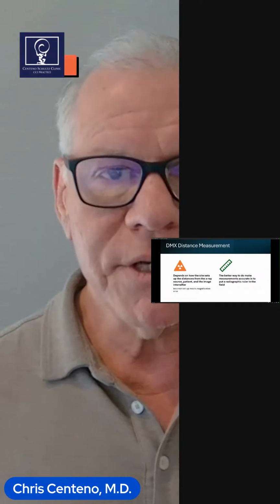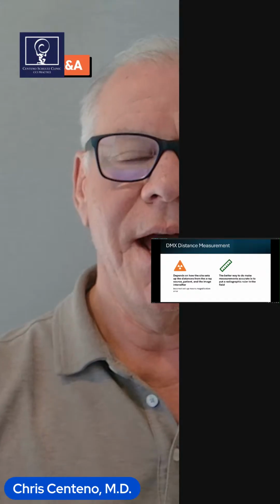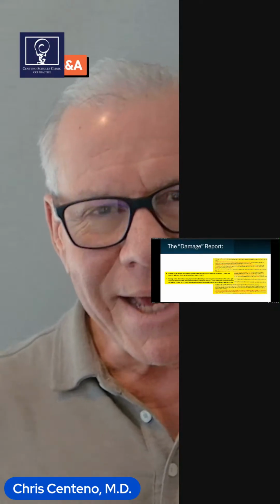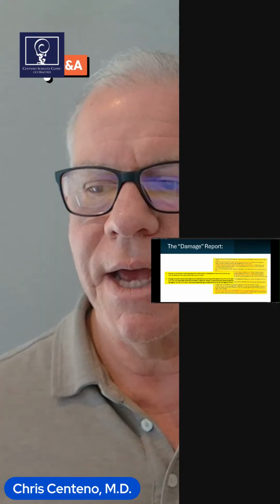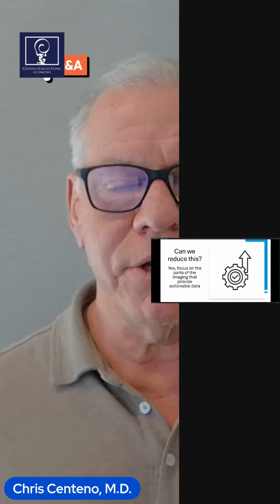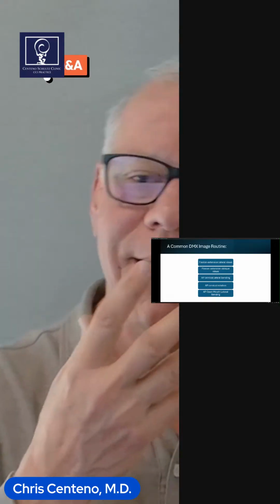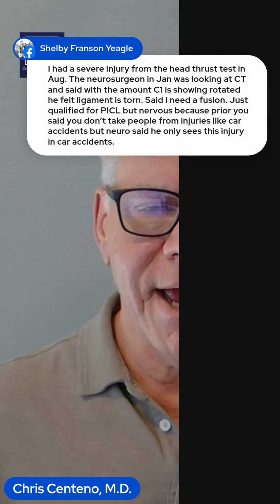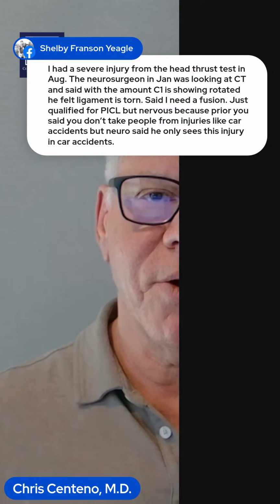DMX at CSC? 📱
In this live video, Dr. Chris Centeno explains why the Centeno-Schultz Clinic brought Digital Motion X-Ray (DMX) directly in-house and how this movement-based imaging technology improves the accuracy of diagnosing Craniocervical Instability (CCI).

Dr. Centeno discusses the vital role video fluoroscopy plays in identifying specific types of upper cervical instability, including Type 2A, Type 2B, and Type 3A/3B. He details the key improvements made to the DMX process at the clinic, such as utilizing in-field radiographic rulers to eliminate distance measurement errors, creating simplified and patient-friendly diagnostic reports modeled after standard lab work, and significantly reducing radiation exposure by eliminating non-actionable imaging sequences. He also conducts an extensive live Q&A session, addressing patient questions regarding telemedicine preparation, ligament healing cycles, recovery timelines following the PICL procedure, and alternative imaging options.

Dr. Centeno practices at the Centeno-Schultz Clinic and is one of the pioneer founders of interventional orthobiologics, specializing in non-surgical treatments for complex spine and joint conditions.

Centeno-Schultz Clinic
403 Summit Blvd Suite 201
Broomfield, CO 80021

Timestamps
00:02 Topic Introduction: In-House DMX at CSC
02:03 What is Digital Motion X-Ray (DMX)?
04:31 CCI Types Detected by DMX
06:58 Fixing DMX Distance Measurement Errors
09:50 Improving DMX Diagnostic Reports
13:58 Reducing Radiation Exposure in DMX
16:12 Streamlining Patient Logistics at CSC
18:34 Q&A: Preparing for a Telemedicine Appointment
30:04 Q&A: Radiation Risk vs. Diagnostic Value
38:23 Q&A: Recovery Timeline After PICL / BMC